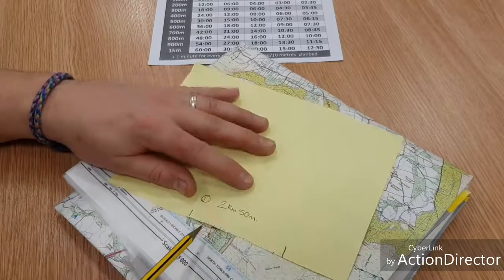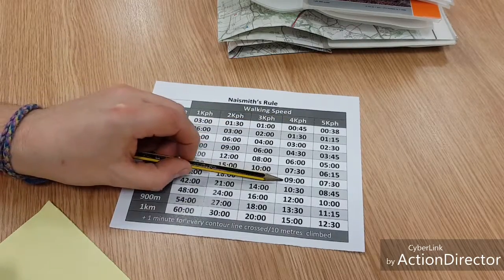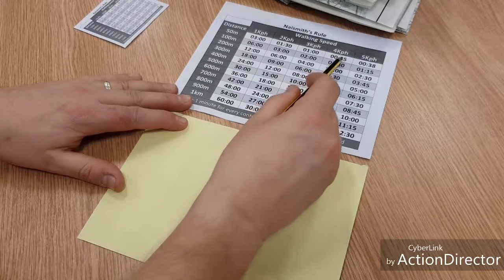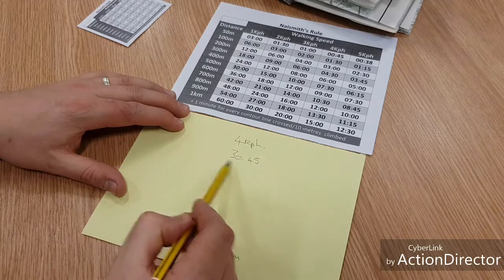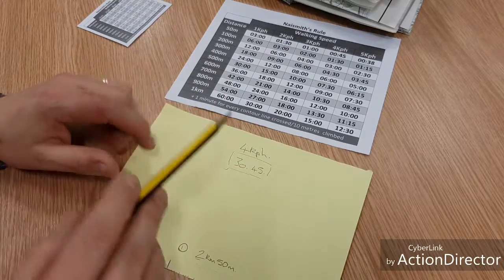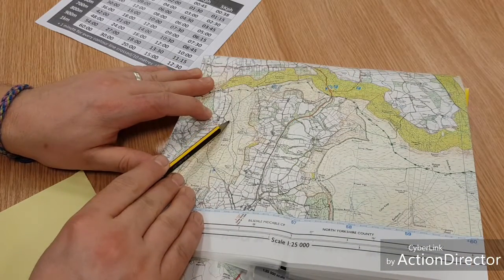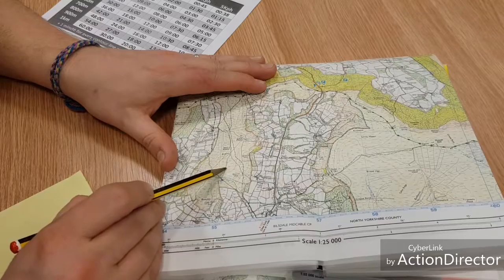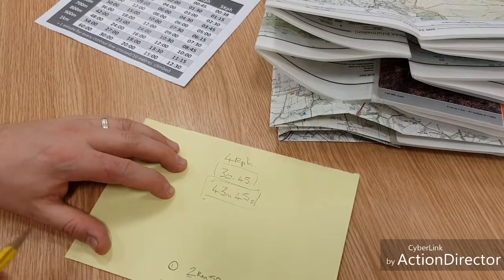Map & Compass: Estimating the timings of individual legs